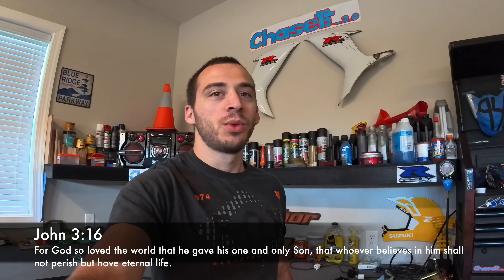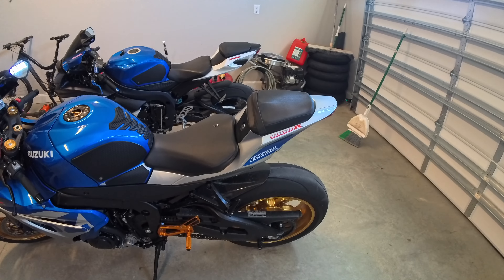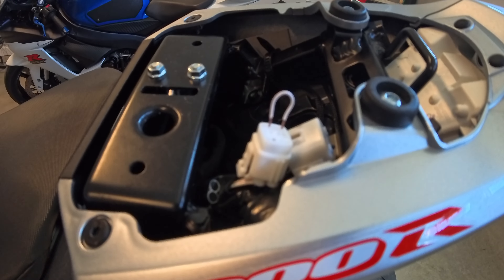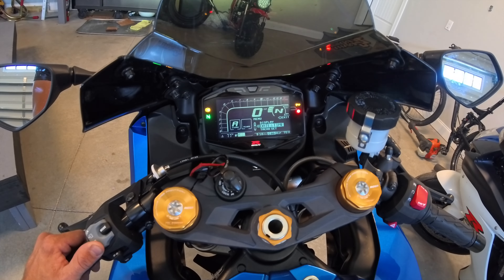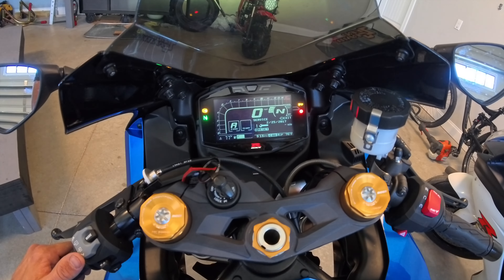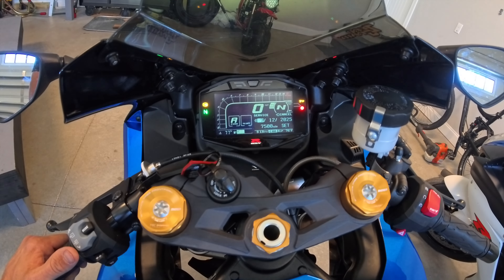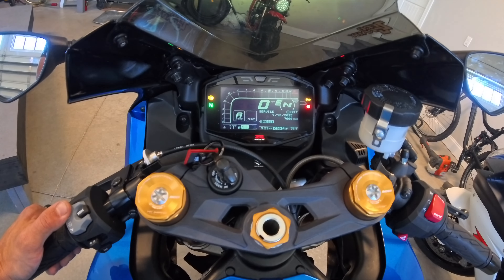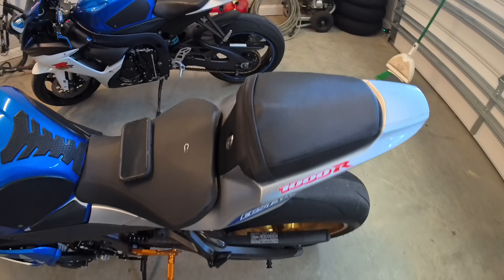How to reset oil light on GSXR 1000 | 2017-2024